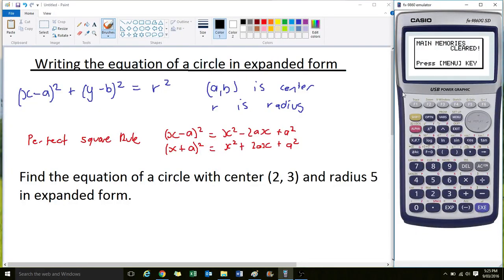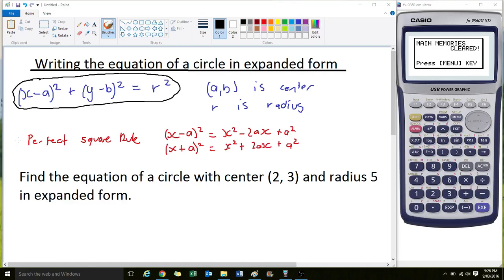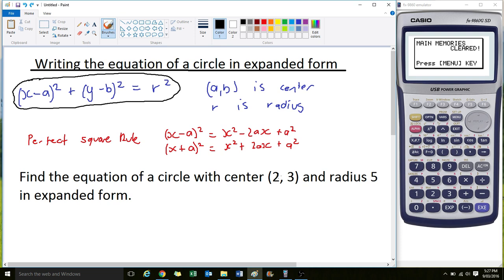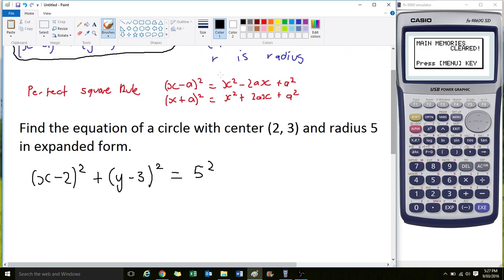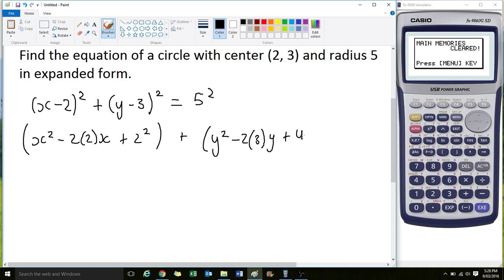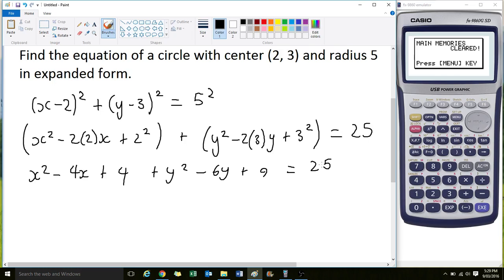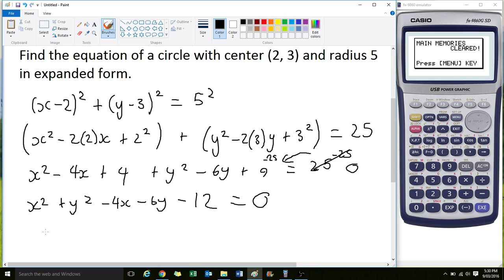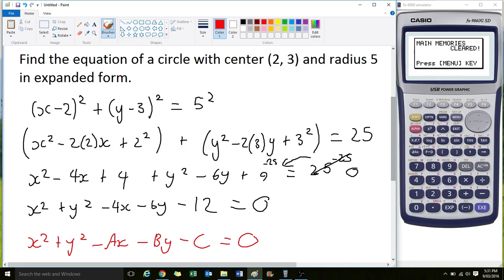Writing the equation of a circle in expanded form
How to write the equation of a circle in expanded form